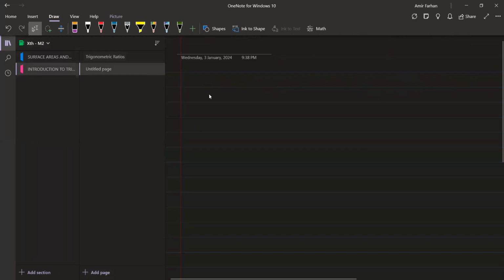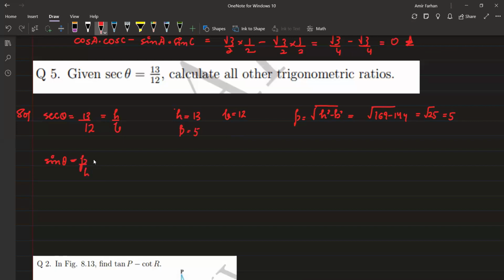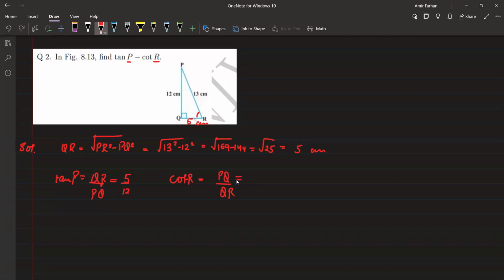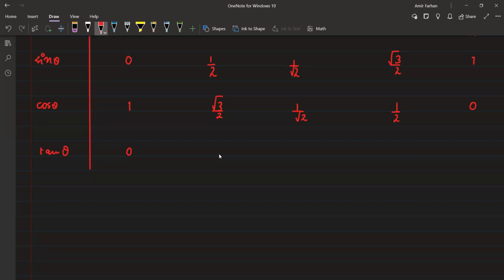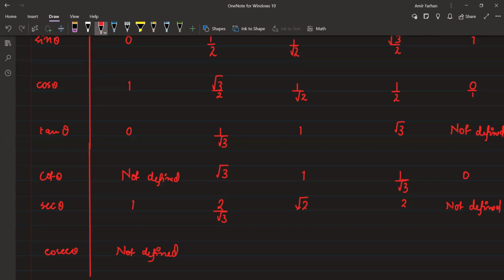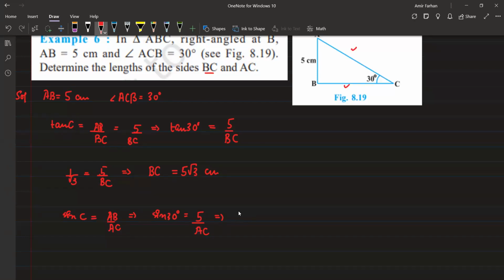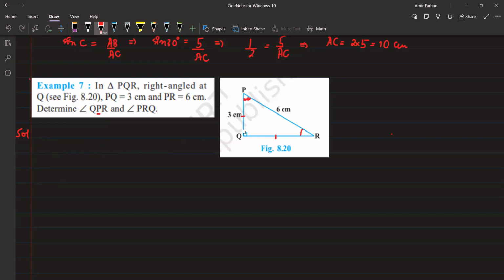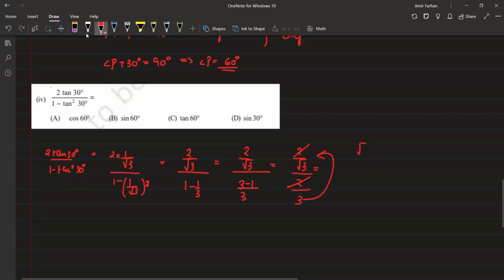Learnivio | Trigonometric Ratios of Some Specific Angles | Lect 10th M2 03-01-2023